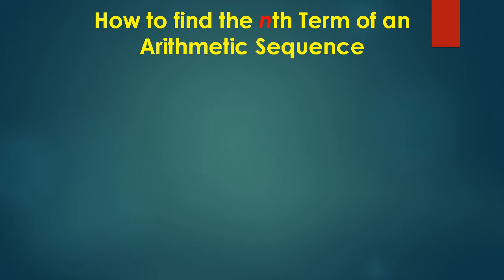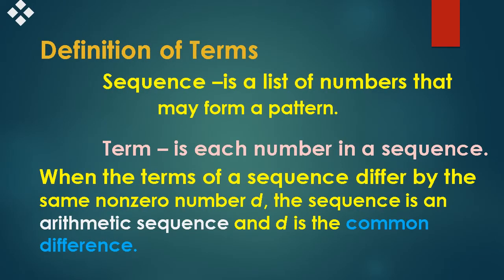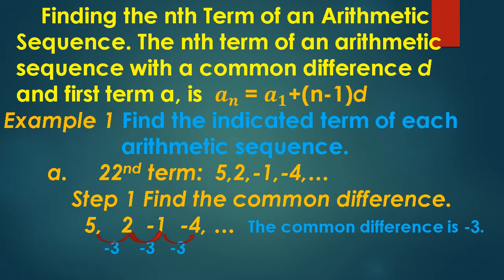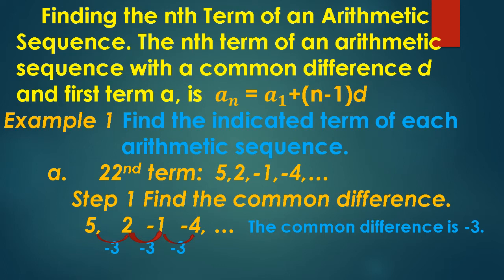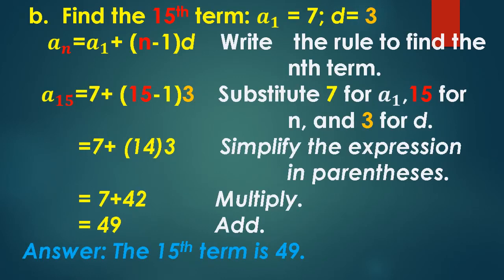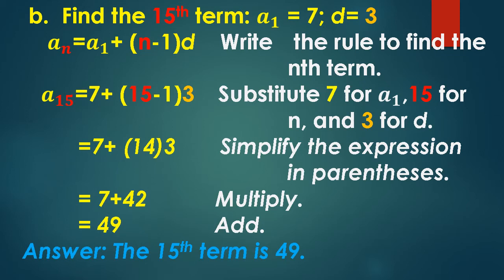How to find the nth Term of an Arithmetic Sequence.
Finding the nth term of an arithmetic sequence.